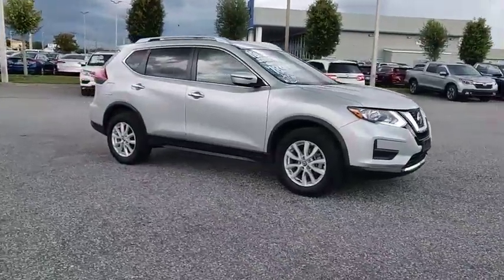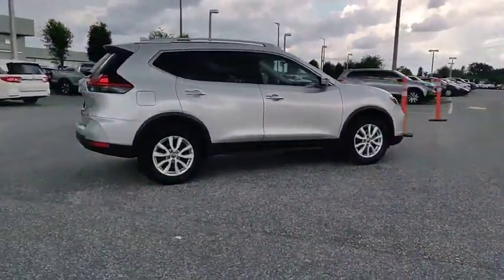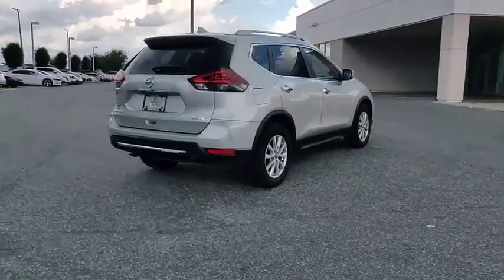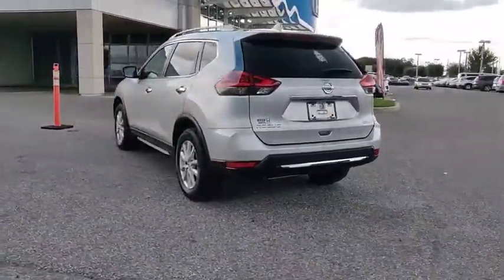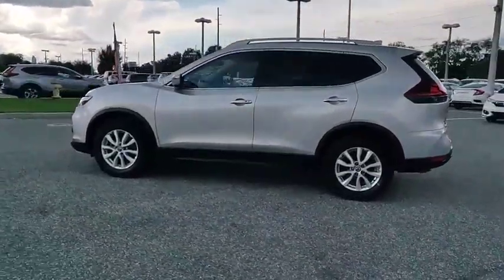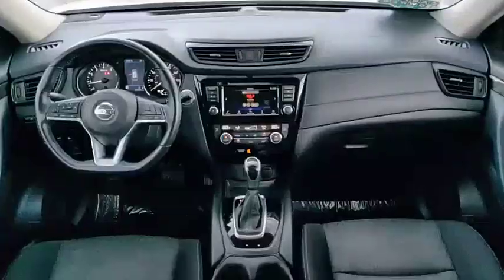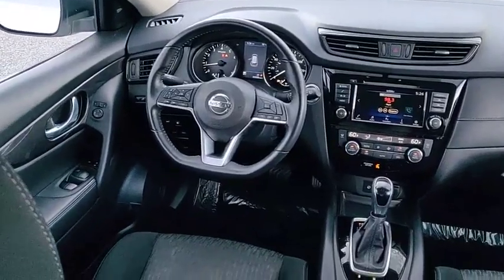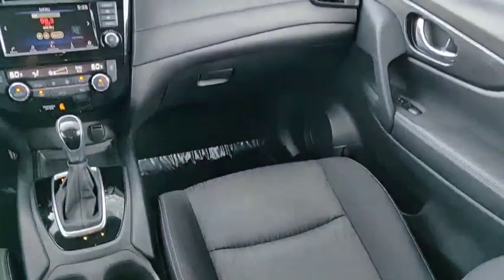2018 Nissan Rogue Winter Haven Honda FL 000P3263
2018 Nissan Rogue SV

100,000 MILE WARRANTY AVAILABLE!! PRE CERTIFIED!! SV PKG!! APPLE CARPLAY AND ANDROID AUTO NAVIGATION!! DRIVERS ASSIST PKG!! BLIND SPOT MONITOR!! EMERGENCY BRAKING SYSTEM!! POWER TAILGATE!! REMOTE START!! XM RADIO!! PERFECT ONE OWNER CARFAX!! POWER HEATED SEATS!! WIFI!! PUSH BUTTON START!! BLUETOOTH!! BACK UP CAMERA!! JUST SERVICED!! NO PAYMENTS FOR UP TO 90 DAYS!! PRICED TO SELL TODAY!! WE WILL EARN YOUR BUSINESS!!CALL OR EMAIL TODAY TO CONFIRM AVAILABILITY!!Hundreds nationwide have seen the vehicle you re viewing right NOW. Don t waste much more time.